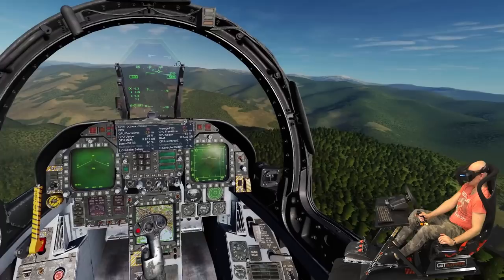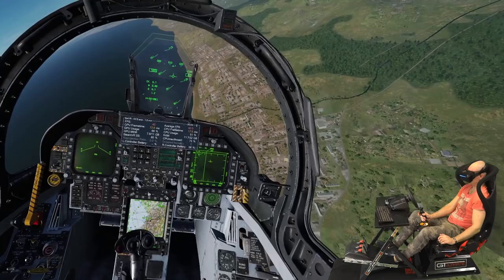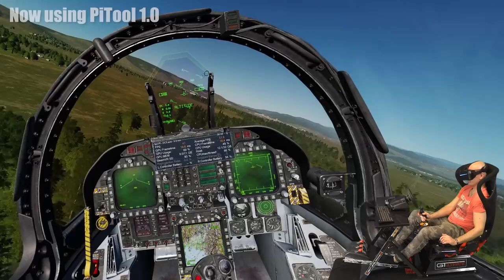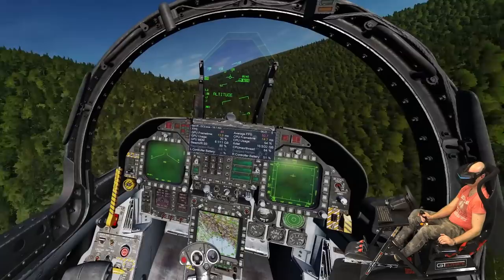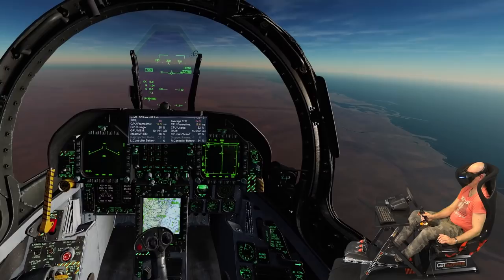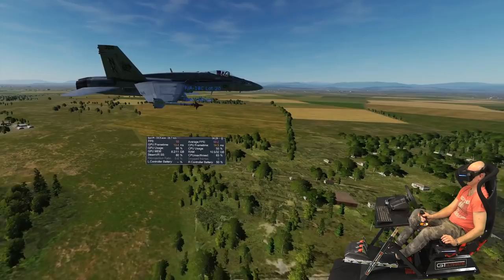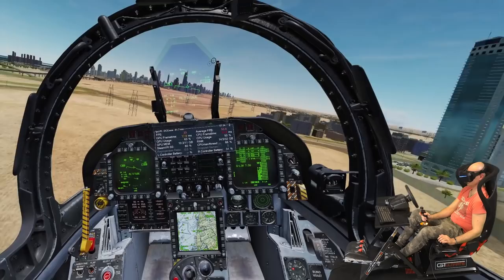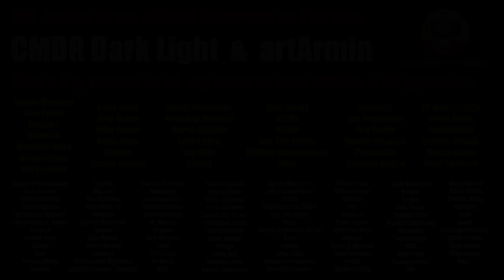DCS World on Pimax 8K & 5K+ with GTX 1080Ti - Digital Combat Simulator in VR on Pimax!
Let's benchmark DCS World 2.5 with Pimax 8K & 5K+ and GTX 1080Ti GPU - Today we are diving deep into testing and tweaking the Digital Combat Simulator to run in VR with best performance and image quality on the Pimax 8K and 5K+ wide FOV Virtual Reality headsets flying the FA-18 Hornet. Digital Combat Simulator is the most advanced VR flight simulator and running it in wide FOV and high resolution on Pimax VR headsets is a very demanding task!

After a few days of testing, tweaking and bench-marking DCS World 2.5, Digital Combat Simulator in VR on Pimax 8K and 5K+, I want to share my optimal settings and tweaks for the best berformance and frame rate balanced with optimal image quality and visual immersion! In this video, I'm telling you all about my experience testing DCS World on Pimax 8K and Pimax 5K+, using a GTX 1080Ti graphic card and Intel i7 8700K processor.

Do you enjoy my Pimax 8K and 5K+ content, and appreciate my efforts?

Your support is much appreciated, thanks!

All my Patreons have full access to all original through the lens photos and videos from my full Pimax 8K vs Pimax 5K+ review and the follow up videos.

The Pimax 8K and the Pimax 5K+ are two next generation high end VR headsets with ultra wide FOV and high resultion display panels releasing soon. They are a big step forward from the current VR generation of HTC Vive, HTC Vive Pro, Samsung Odyssey and Oculus Rift. The  Pimax VR headsets are getting released for first backers at the beginning of October 2018 and pre-orders starts later the same month.

In this video Im using the fpsVR application, which is perfect for VR benchmarks and shows real time frame rates and frame times on the Pimax 8K and 5K+, check it out:

Did you enjoy this video with Pimax 8K and Pimax 5K+ performance benchmark in DCS World ?

Much Love
Martin, SweViver

Or get Pimax on Amazon (US/UK/DE/FR/ES/IT):
United States: